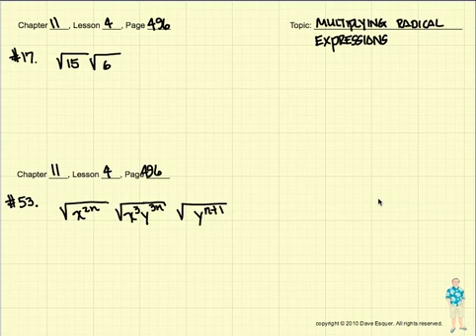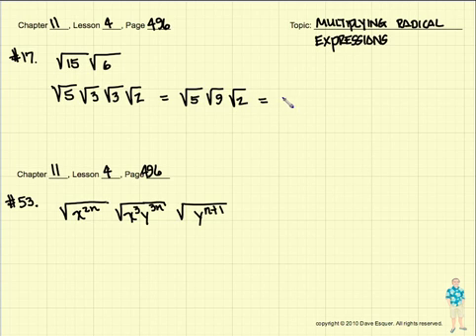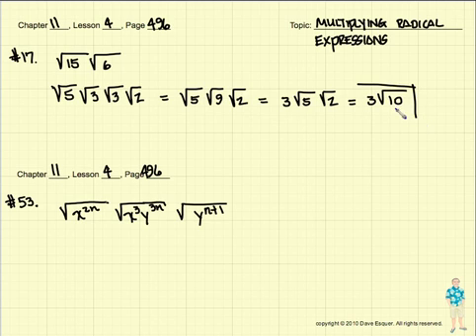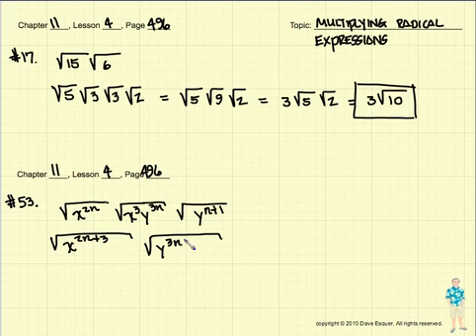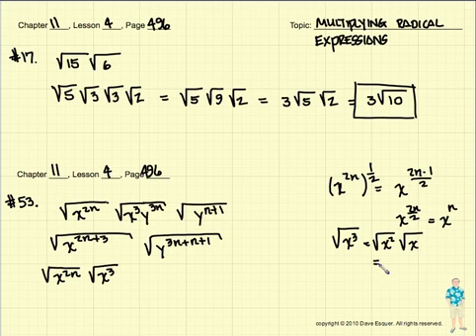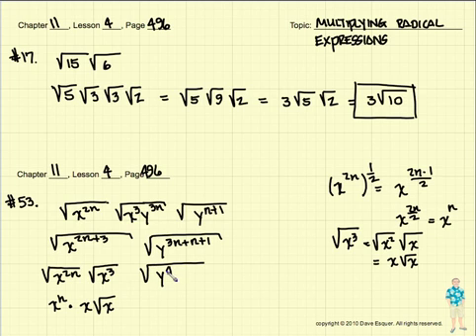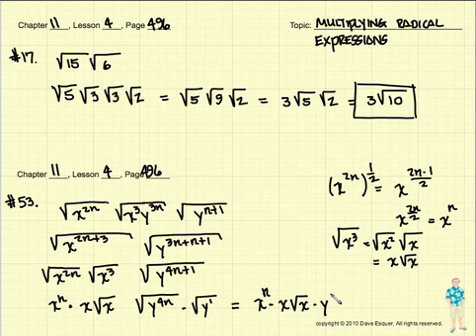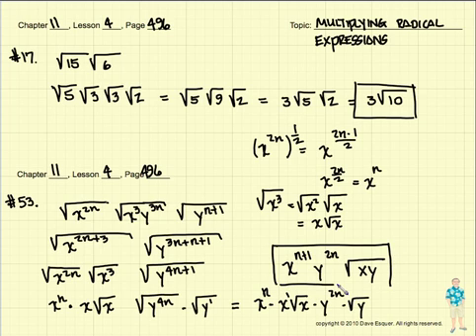How to Multiply Radical Expressions - Algebra 1 Tutorial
A Rim of the World Teacher shows how to Multiply Radical Expressions for Algebra 1. *Corresponds with Rim High Algebra 1 Books Chapter 11-4